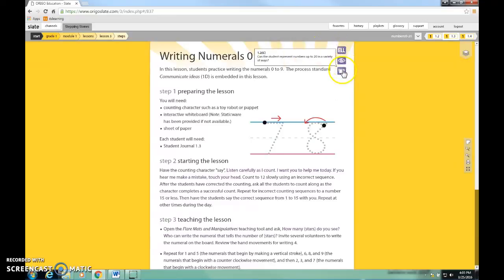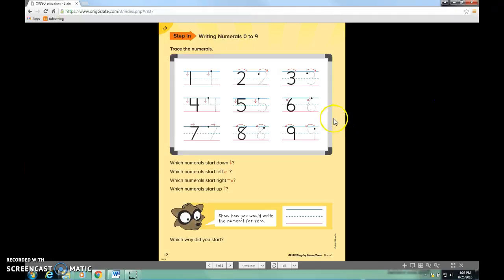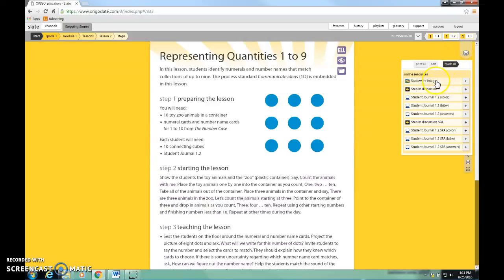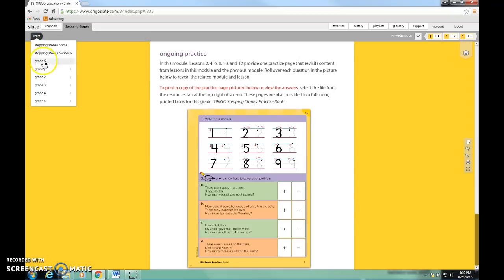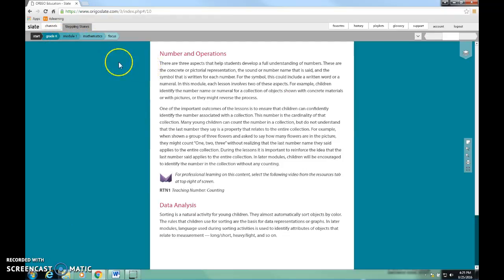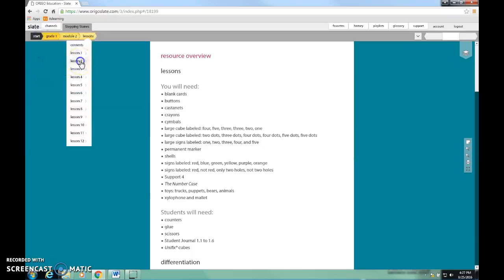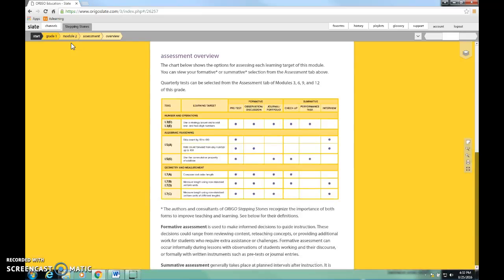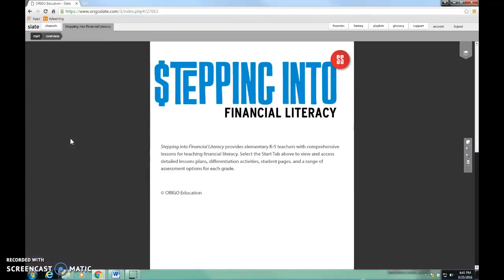ORIGO Stepping Stones